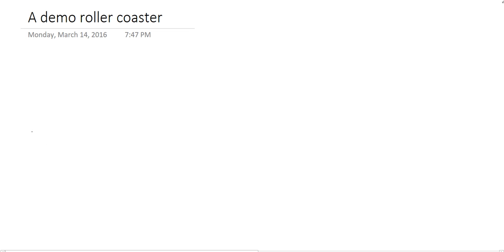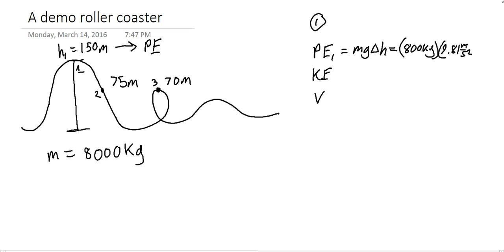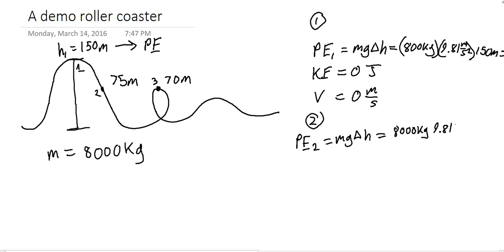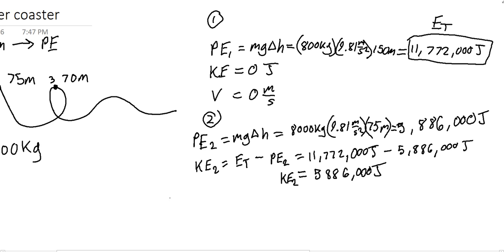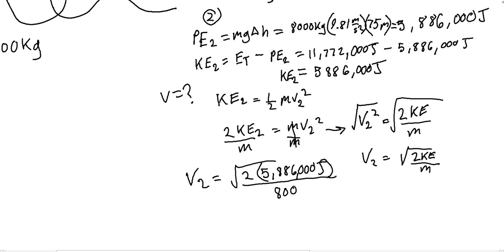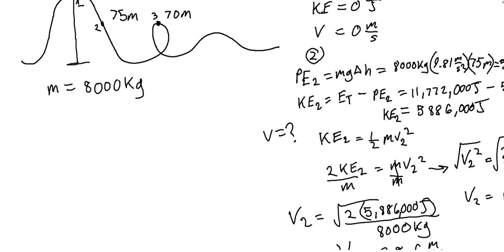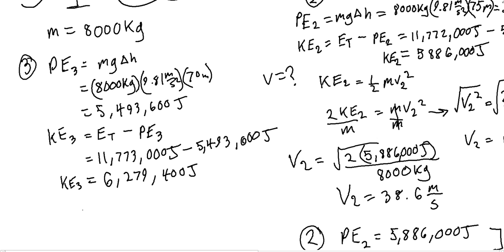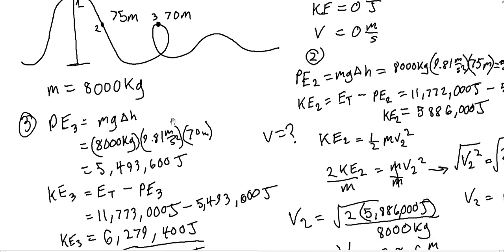Roller Coaster Tutorial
For the confused physics students on this simplified model of a 2d roller coaster.